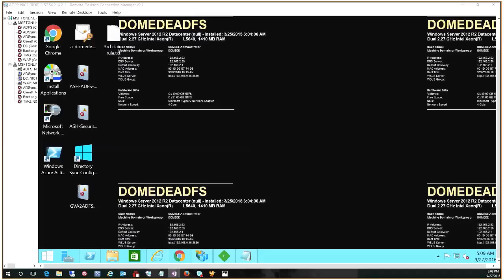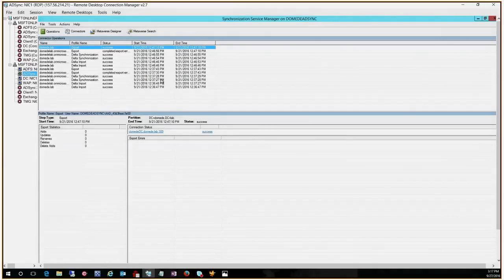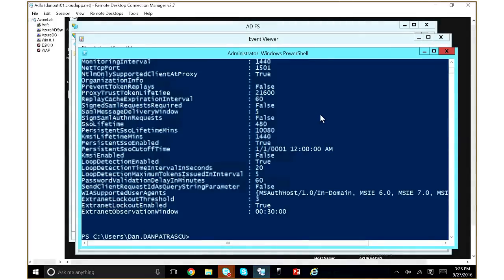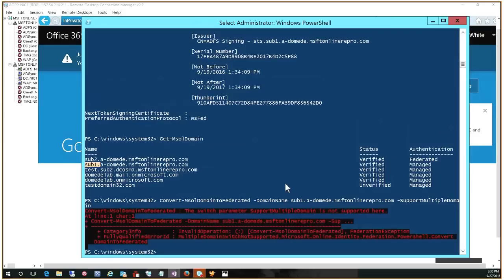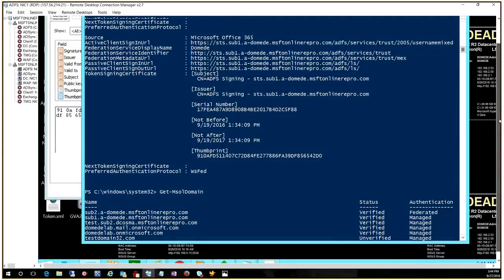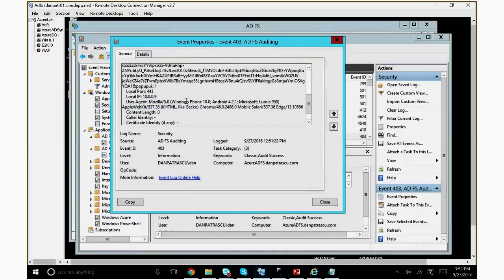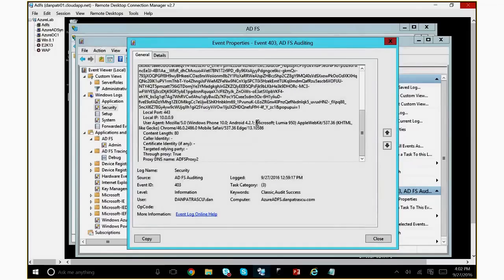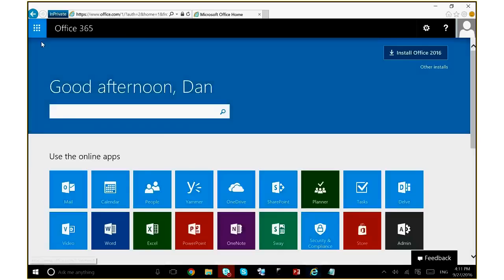Office 365 Labs - AD FS explained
Security is very important in a cloud world and that’s why ADFS and multi-factor authentication are strongly recommended when using Office 365 services. In this webcast of the Office 365 Labs series we will look under the hoods of ADFS, aiming to understand the authentication process. We will also show live how to troubleshoot ADFS issues and how to perform certain very important tasks, like authentication audits and IP address tracking.